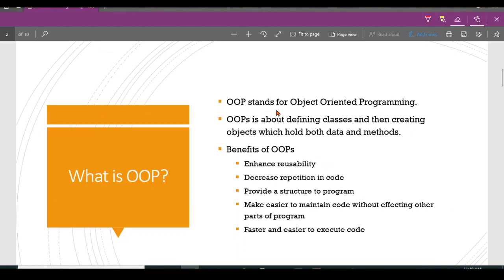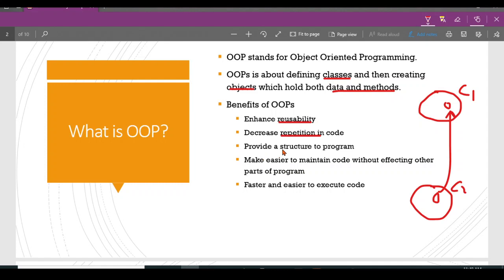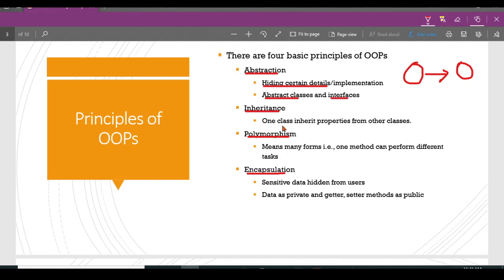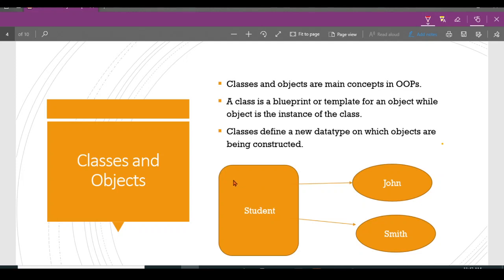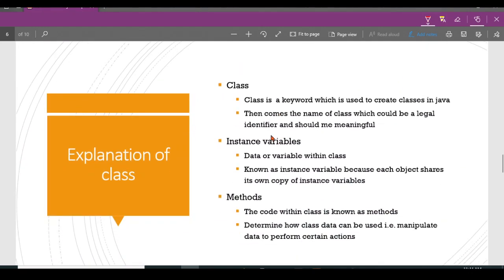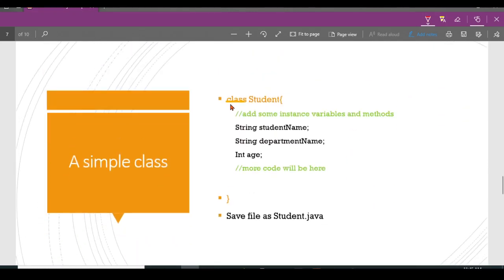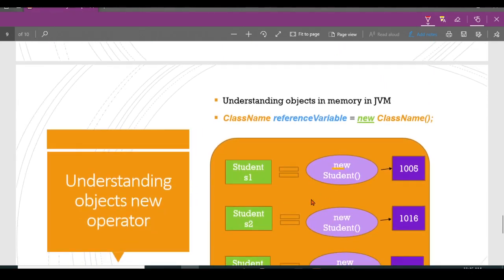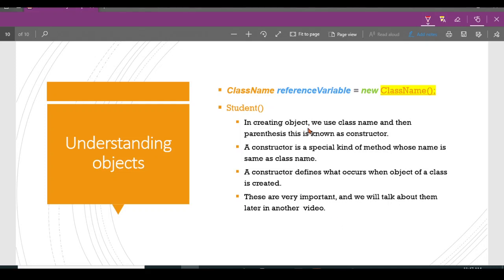Classes and Objects in Java - Java Basics 1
OOP stands for Object Oriented Programming.OOPs is about defining classes and then creatingobjects which hold both data and methods.Benefits of OOPs - Enhance reusabilityDecrease repetition in codeProvide a structure to programMake easier to maintain code without effecting otherparts of programFaster and easier to execute code